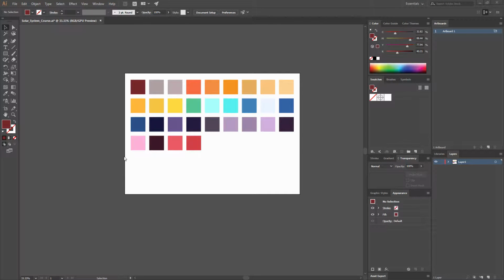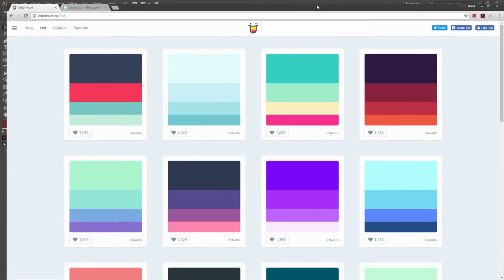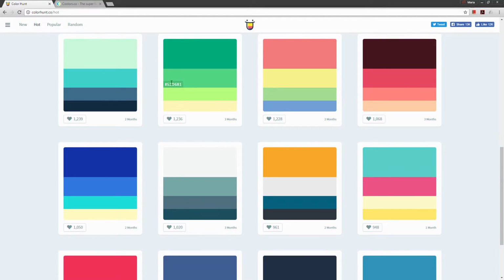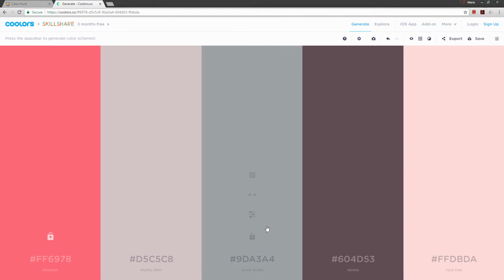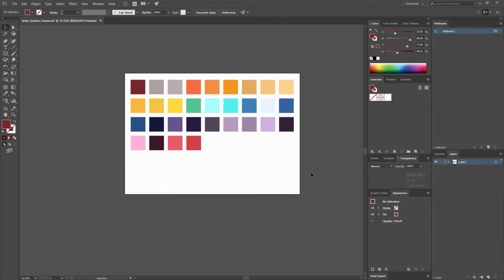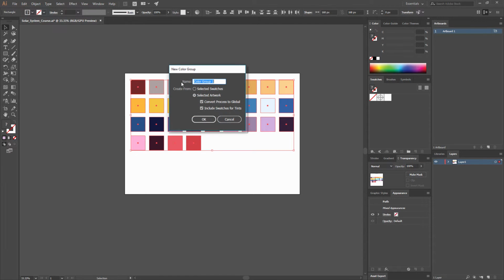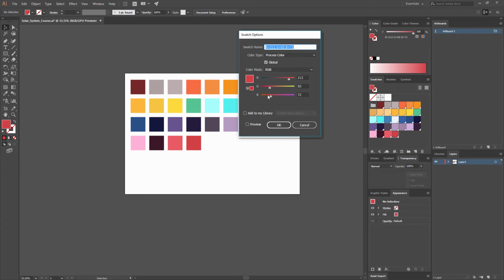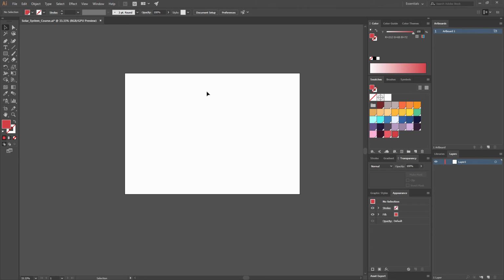01/07 Colors — Illustration: Create a Poster for Kids_ENG